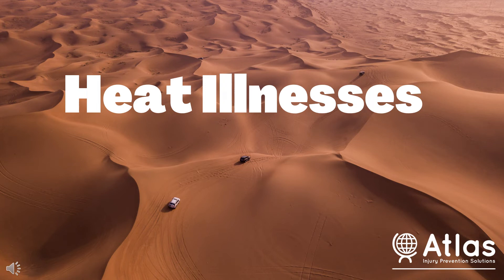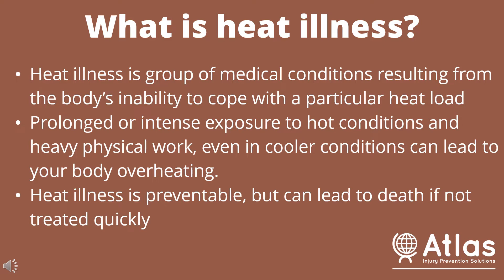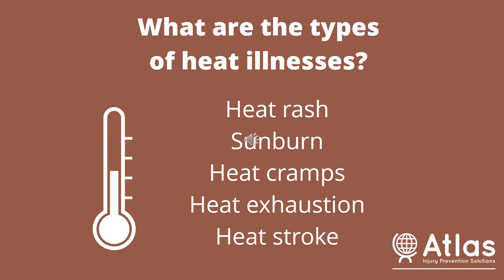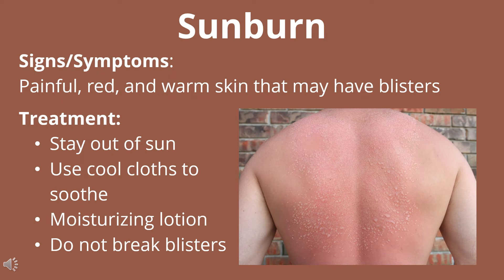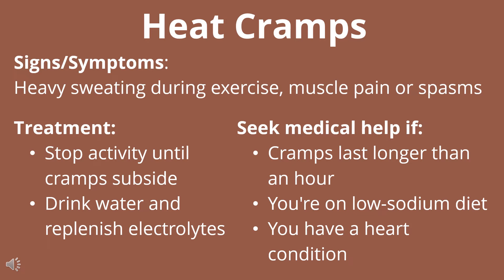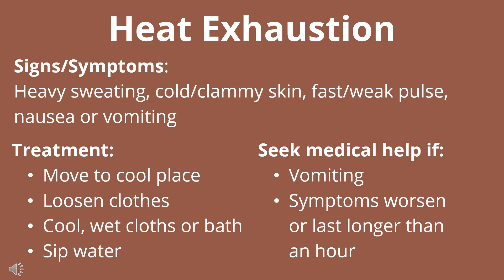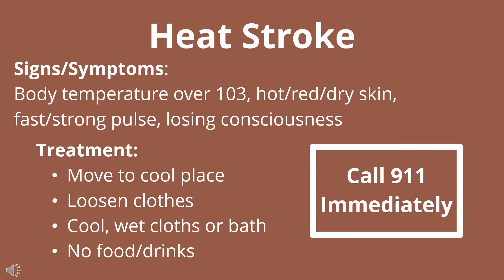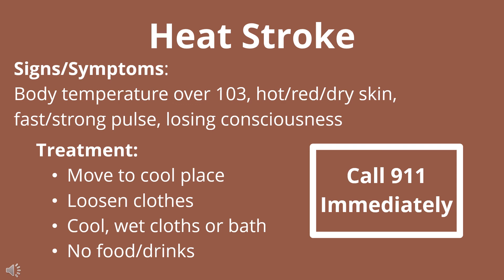Heat Illness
As the summer weather arrives, learn about heat illnesses, how to tell them apart, and how to treat them.